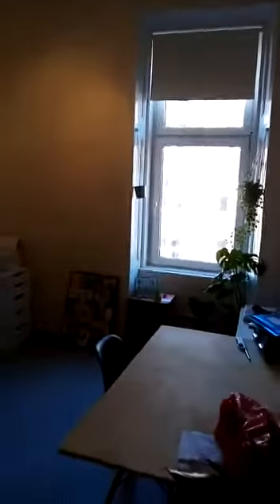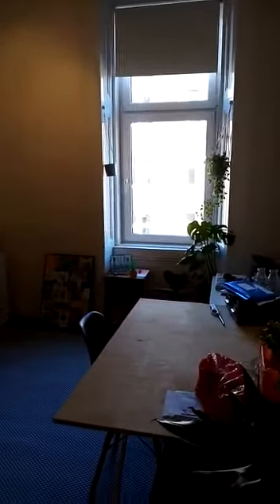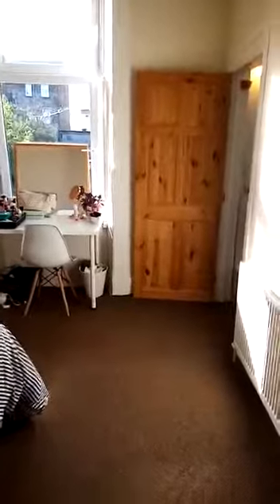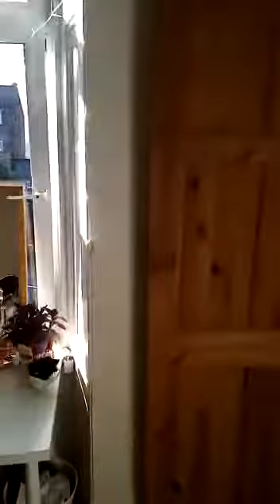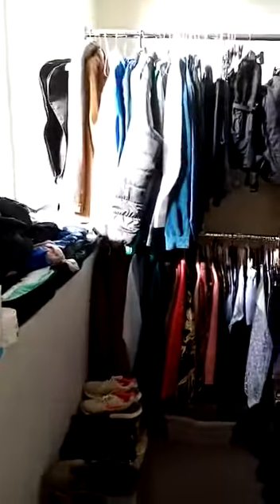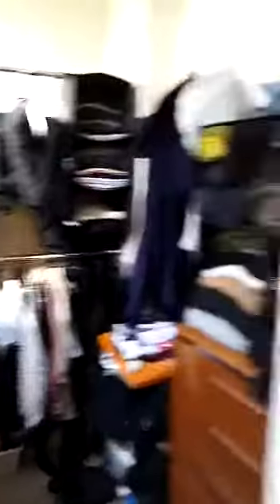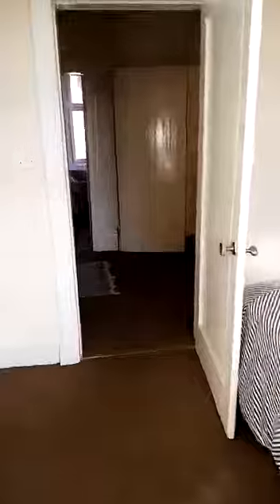Deanston dr flat to rent